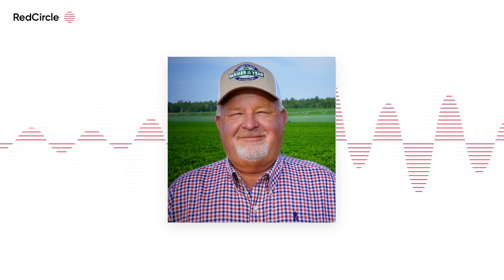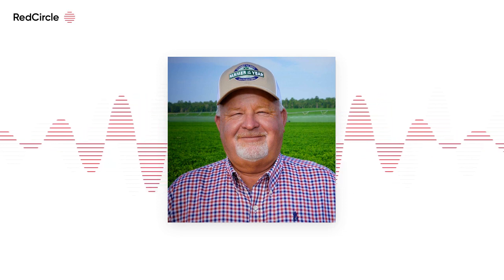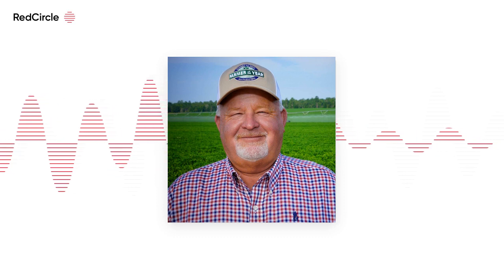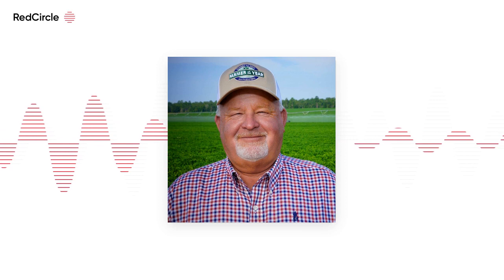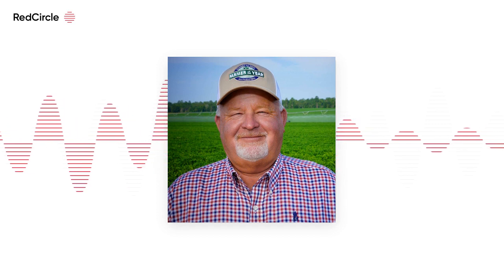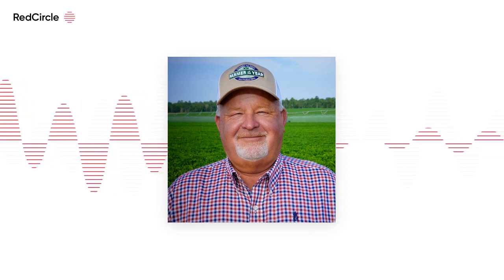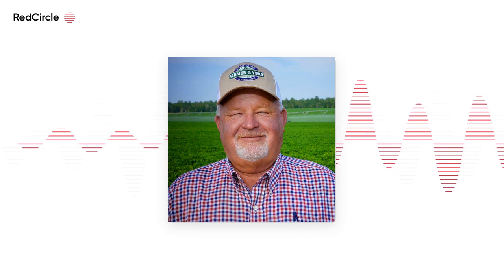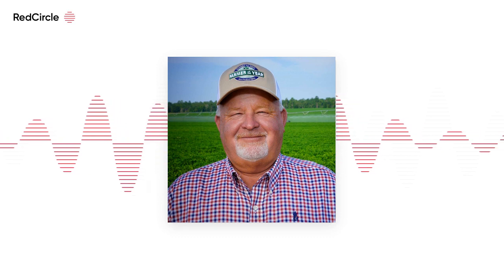Georgia Radio - Neighbor To Neighbor - Georgia Farmer of the Year Bart Davis and Becca Turner from t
GEORGIA RADIO - Becca Turner from the Sunbelt Ag Expo joins Matt Jolley with news on this year's event, plus Georgia Farmer of the Year, Mr. Bart Davis talks farming.  Take a listen!